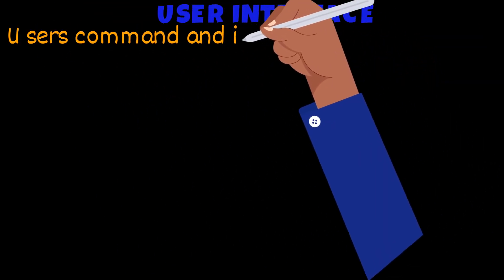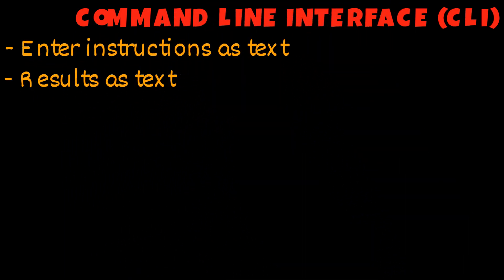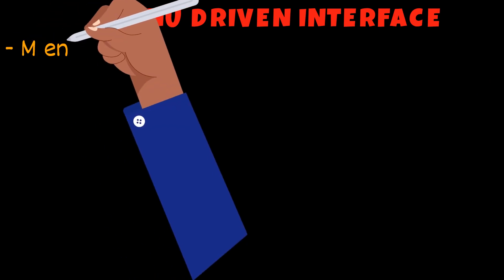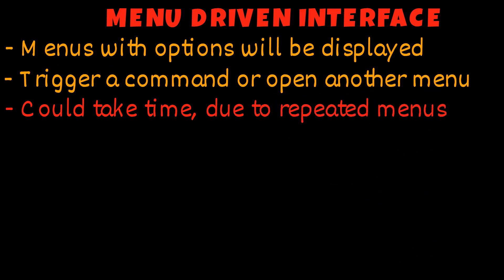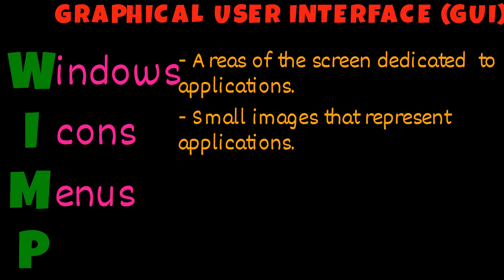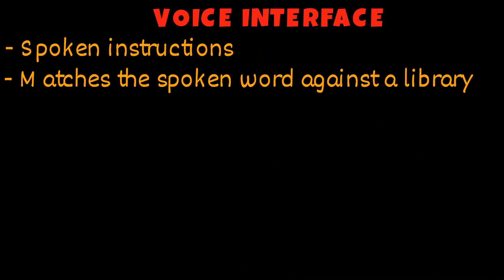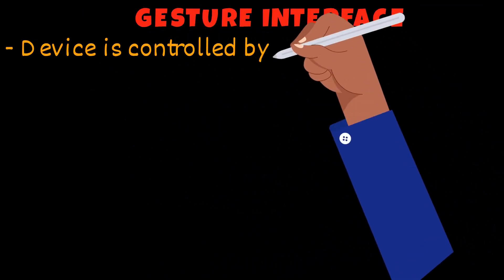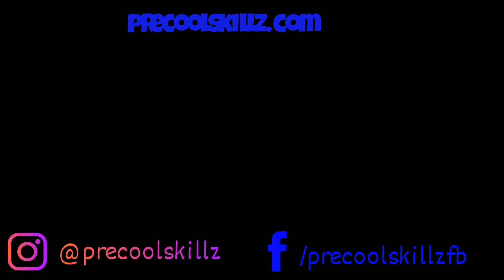User Interface | iGCSE ICT #2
In this lesson, we'll be talking about:
- Menu Driven Interface
- Graphical User Interface
- Voice Interface
- Gesture Interface